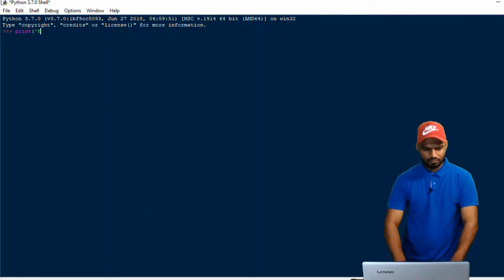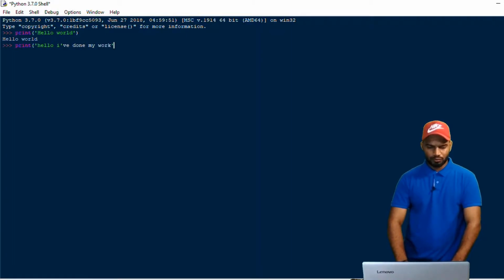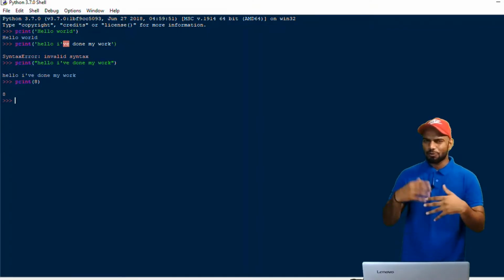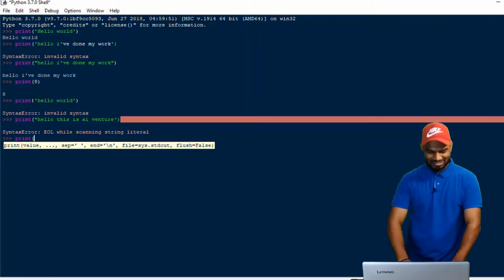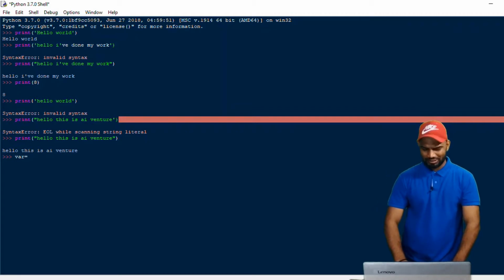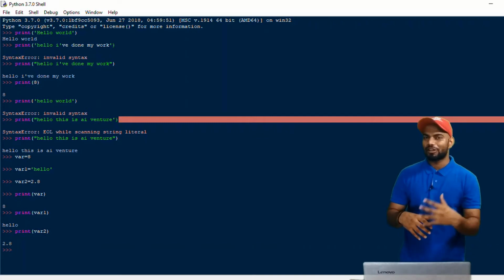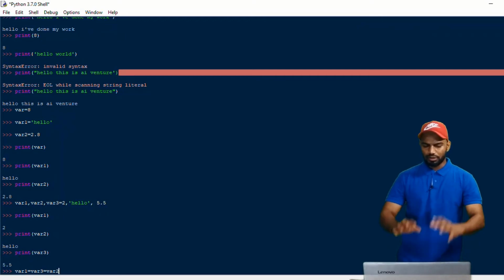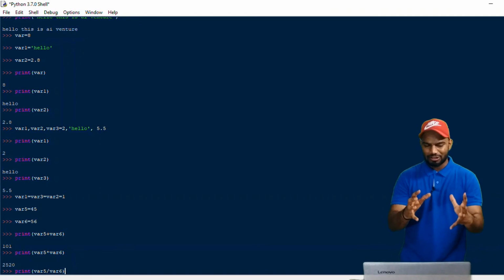Python3 Series of Basics:- Print Function,Strings and Variable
Print function in python is the function that outputs to your console window. One of the most used function in python.I mostly time prefer print function as a debugging tool. To see how actually my code performing i ran print function.
Next one is strings: A bit of text that we want as output.
Always put string in the " " marks.
Variable:A reserved memory space to store the value.

Outline (check the comment section for a clickable version):
0:00: Introduction
1:18:Print Function
4:10:Strings
5:06:Variable

Have fun! If Any doubt , please let me know in a comment.